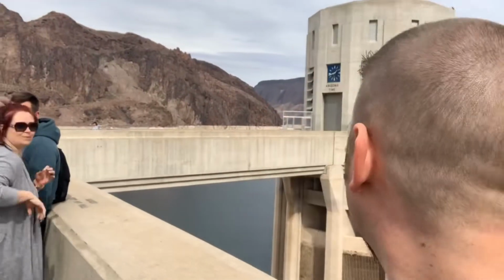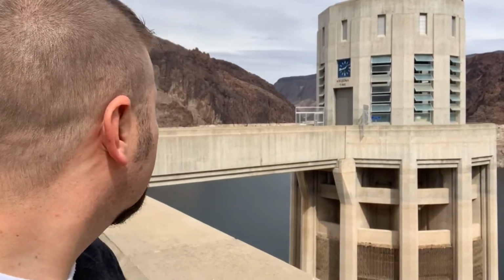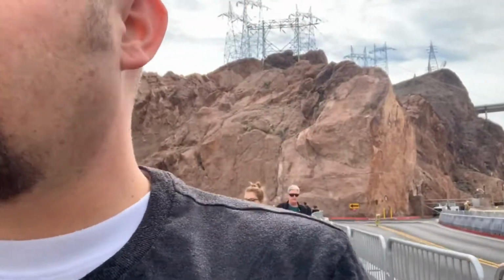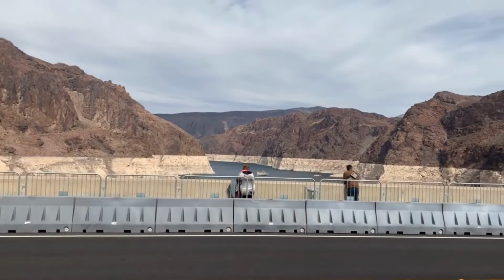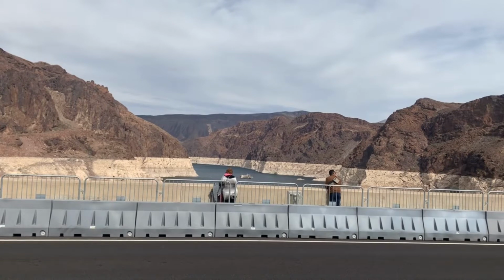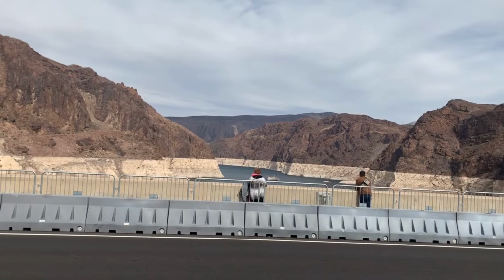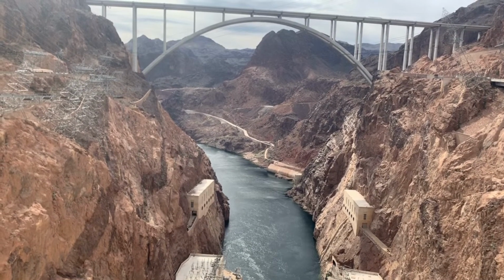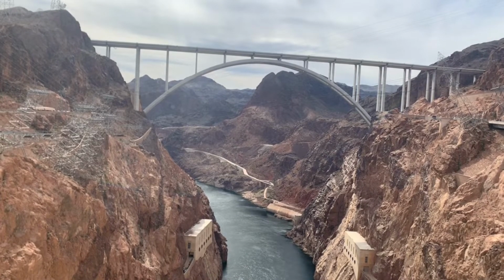Hoover Dam your power plant 2019 Nevada and Arizona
This is my take on the Hoover dam